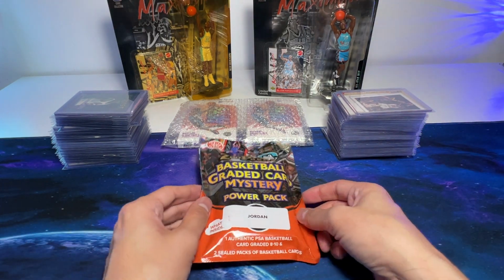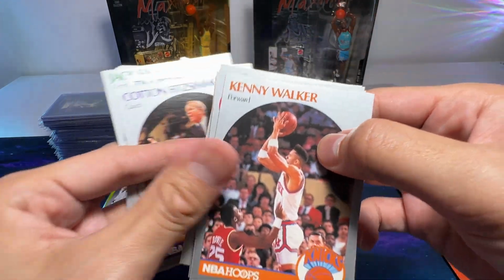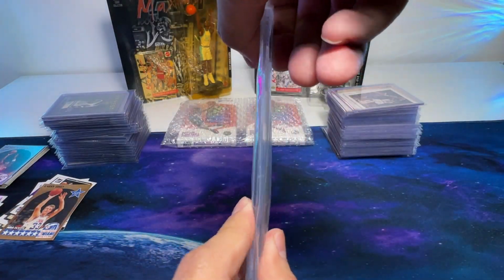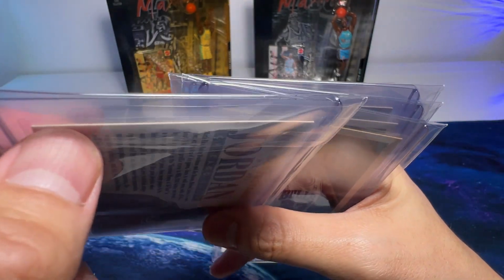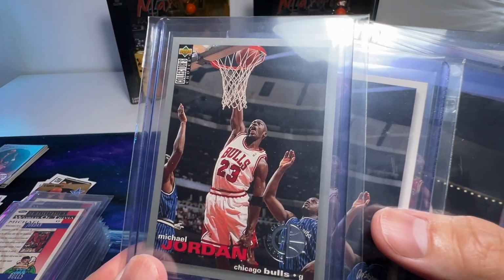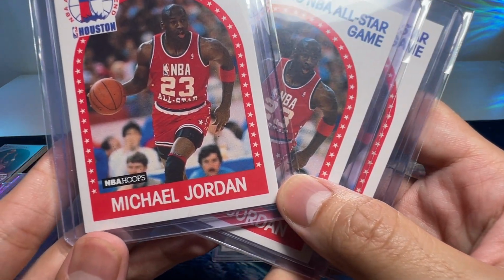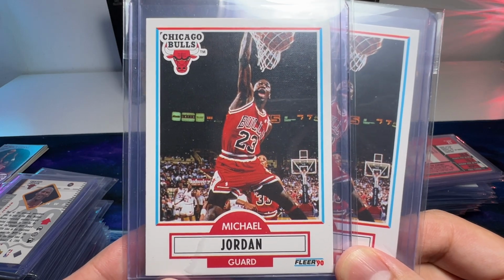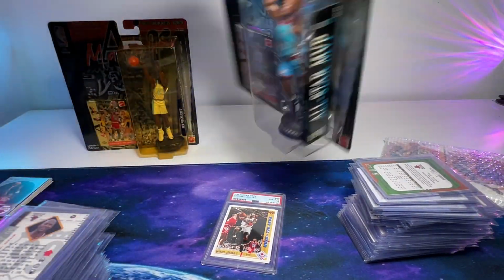Mystery Jordan PSA Slab + Jordan Collection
My small collection of Michael Jordan cards and opening of a PSA Mystery Bag.